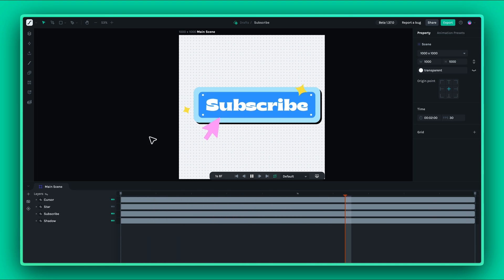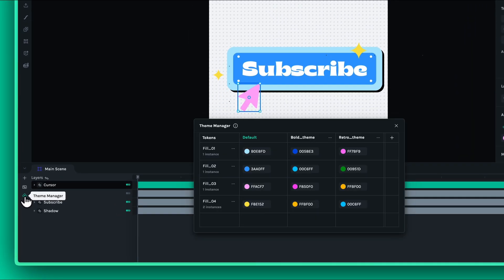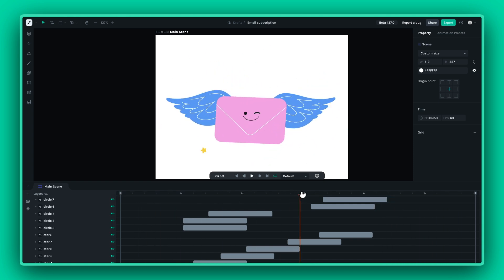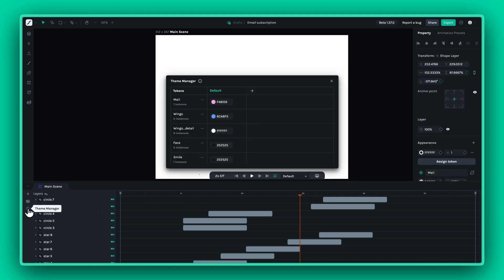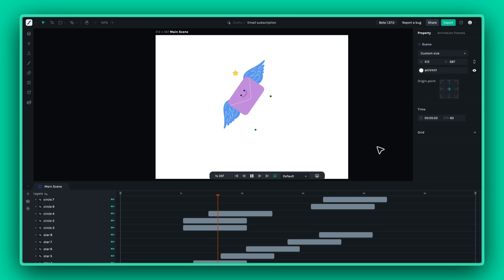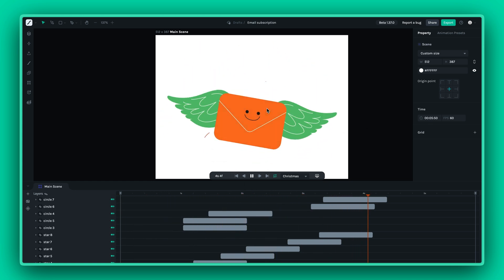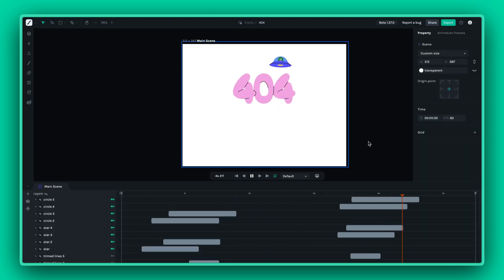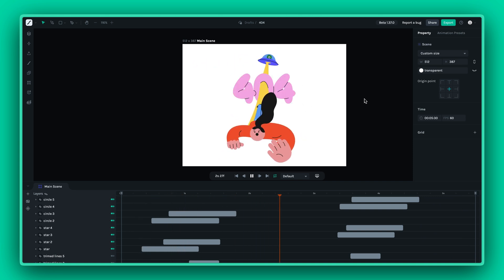Mastering Lottie Theming: Step-by-step tutorial on Lottie Creator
Learn to add various themes to your animation, such as dark mode, light mode, seasonal, brand colors and more, with Lottie Theming. Explore how all your themed animation will be stored in one single dotLottie file.

Timestamps:
00:00 Introducing Lottie Theming
00:36 Assigning tokens to layers
00:52 Creating a theme from Theme Manager
01:26 Exporting as a dotLottie